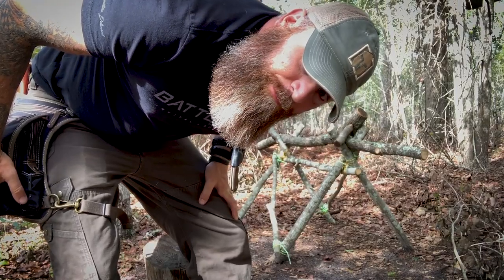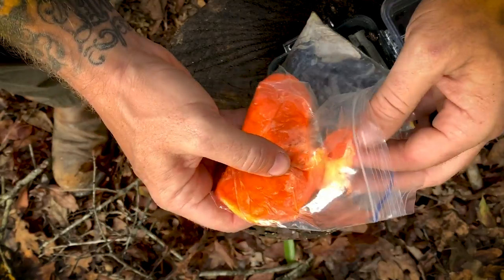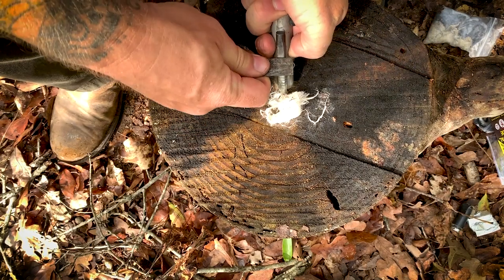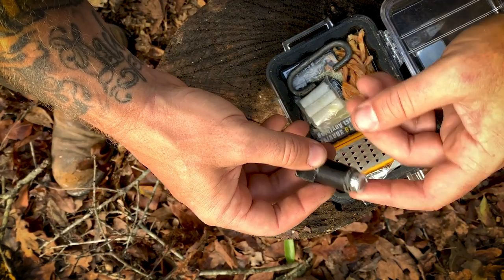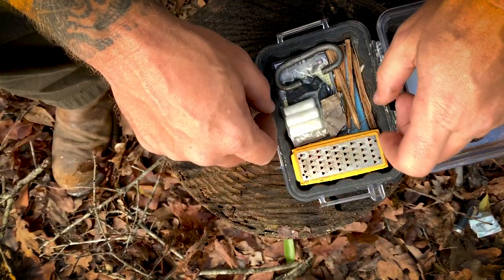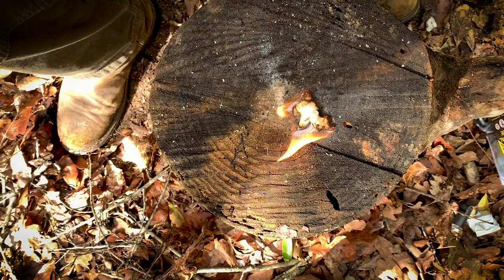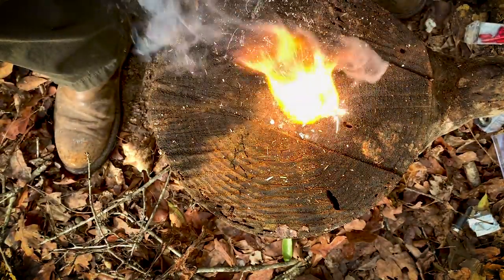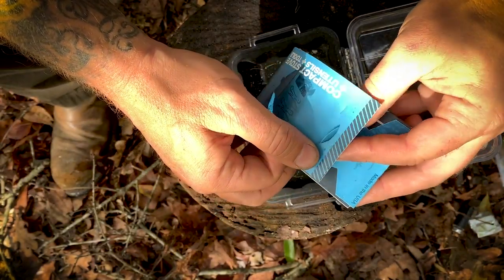WHAT'S IN MY FIRE KIT?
Here is a quick breakdown of my current fire kit with a few demonstrations. What should I add or remove?